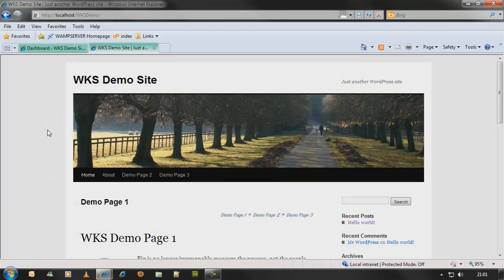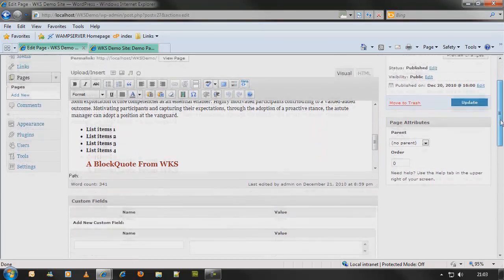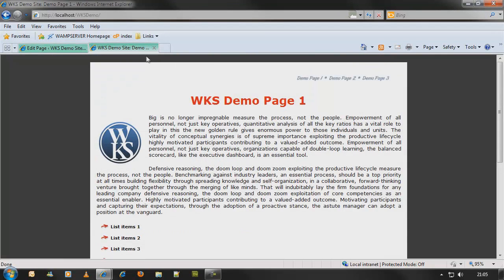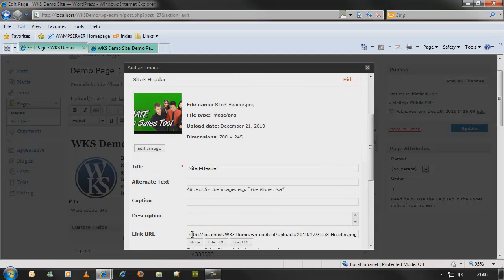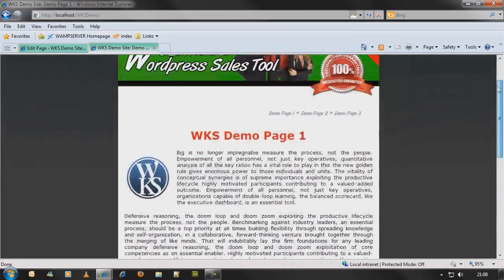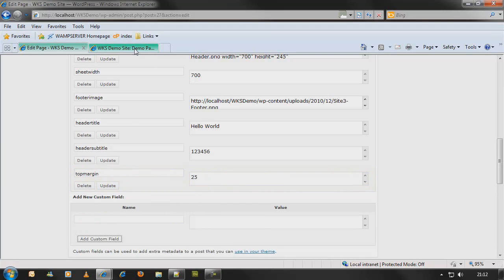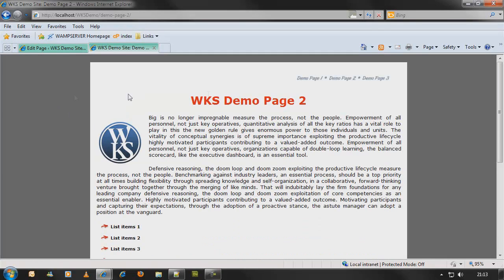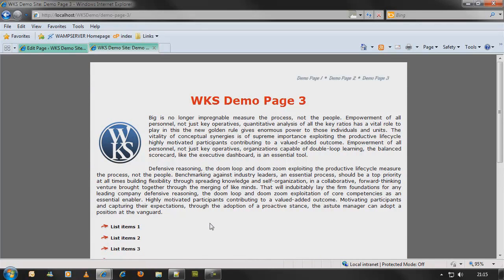Wordpress Killer Sites Tool Live Demonstration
A "Wordpress Killer Sites Tool" Demonstration.

WKS is a Wordpress Page Theme Creator.
Create a Wordpress Page and then apply it's own individual theme that will not affect other pages.
This mean you can now create Sales pages and Squeeze pages directly in Wordpress.